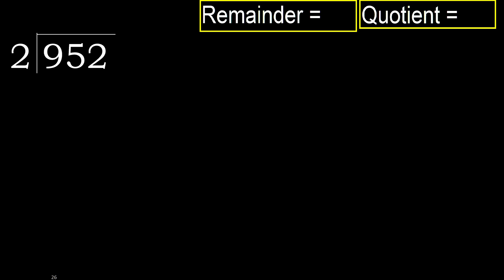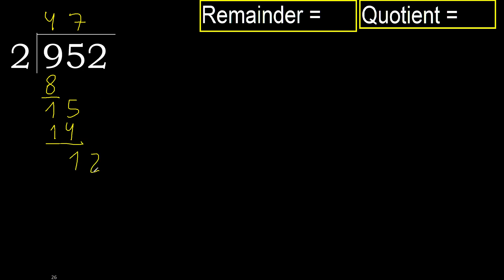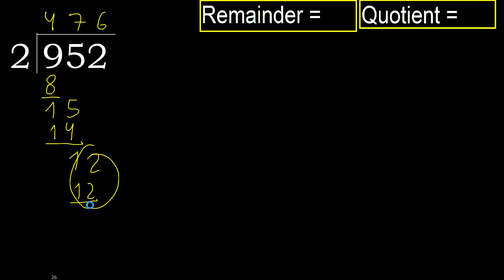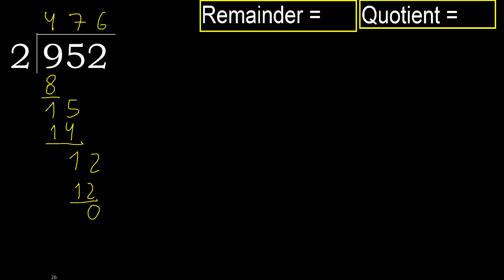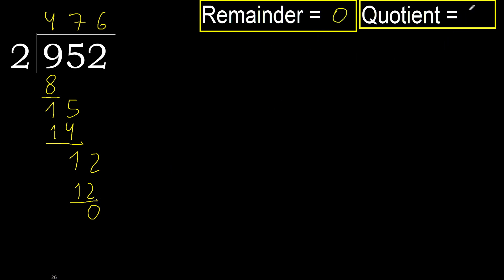Divide 952 by 2 , remainder . Division with 1 Digit Divisors . How to do